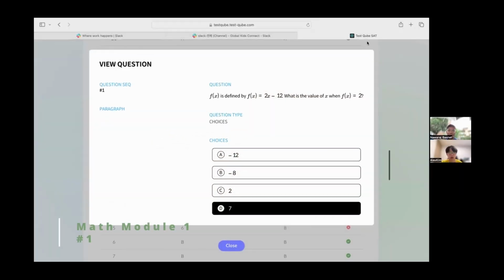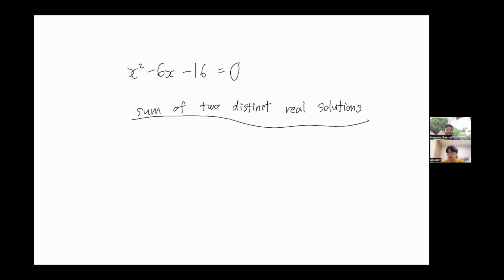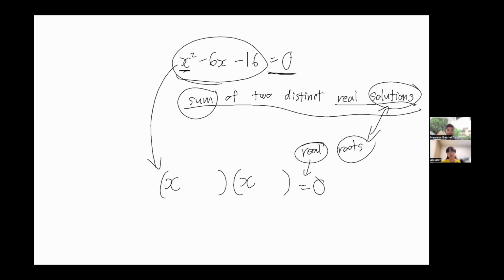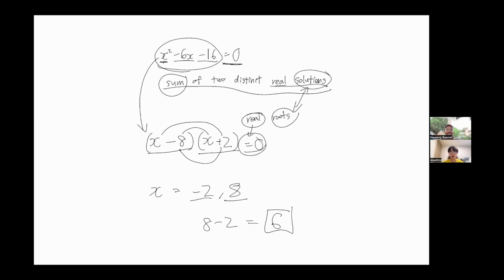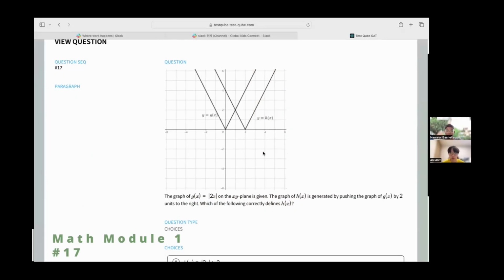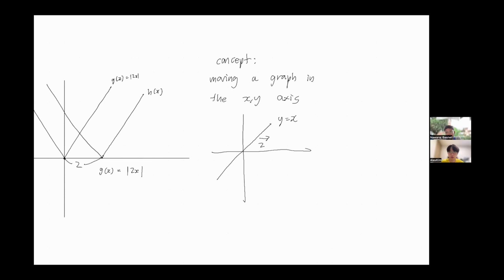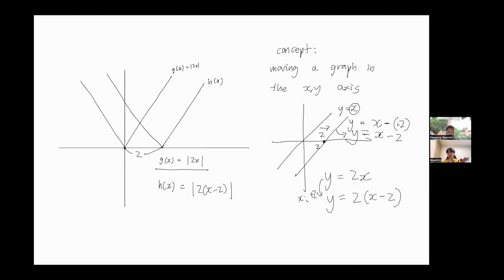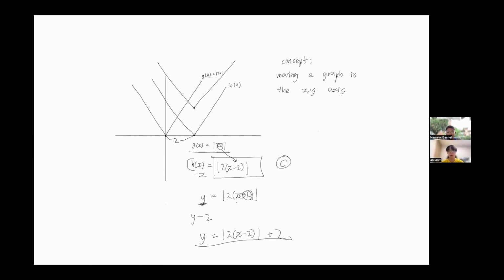SAT Math Explained | Part 1 – Master Key Concepts & Problem-Solving Strategies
Join me in this live SAT Math tutoring session, where I work one-on-one with a student to break down challenging math problems and explain key concepts in real-time.

What You’ll See in This Video:
✅ Step-by-step explanations of SAT Math problems
✅ Real student questions & interactive learning
✅ Tips and strategies to solve problems faster

📌 This session is perfect for anyone looking to improve their SAT Math skills through real-life tutoring examples. Watch, learn, and apply these strategies to boost your score!